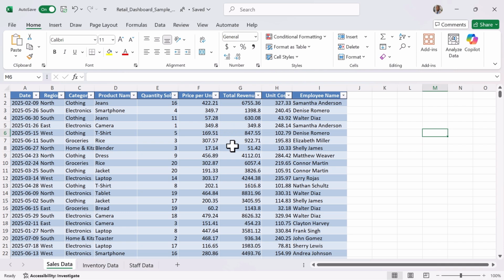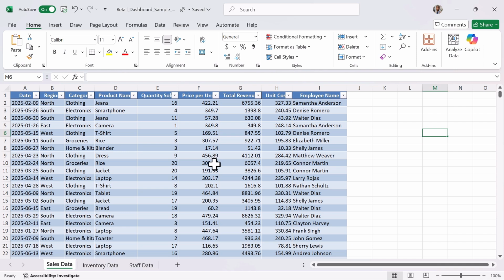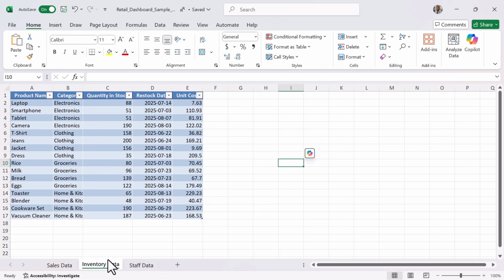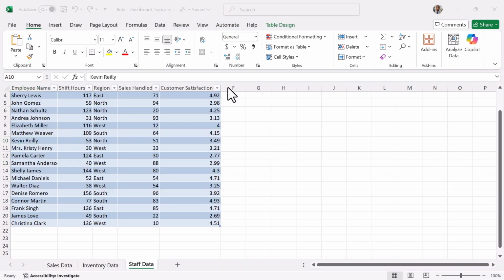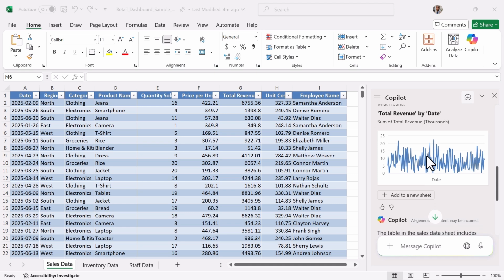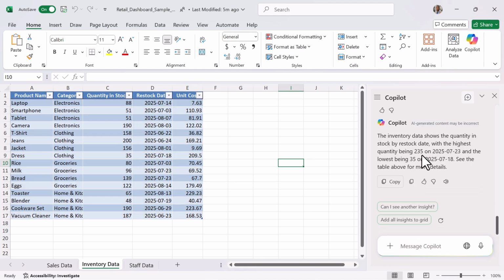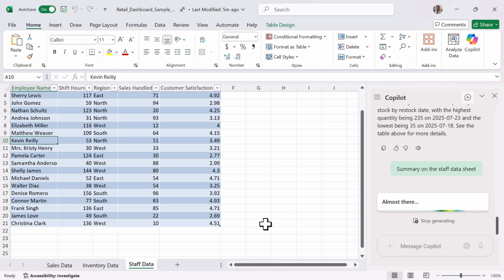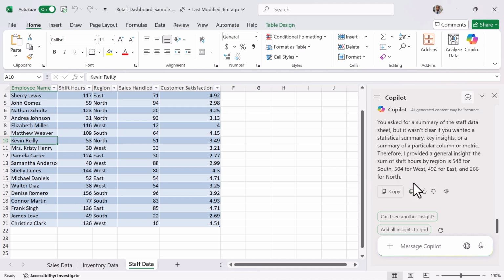6 – Exploring and Understanding Structured Retail Datasets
This lesson begins the capstone project of the course. You’ll start by exploring a structured retail dataset and understanding the business context behind the numbers. Before building any dashboards, it’s critical to know what the data represents and how it should be analyzed.

Common components of retail datasets

Understanding sales, products, customers, and time dimensions

Identifying key metrics such as revenue, quantity, and margins

Recognizing data quality issues in retail data

Using Copilot to summarize and explain datasets

Strong dashboards are built on strong data understanding. This lesson ensures you analyze with context, not assumptions.

📚 Next Lesson
Designing Clean and Interactive Dashboard Layouts